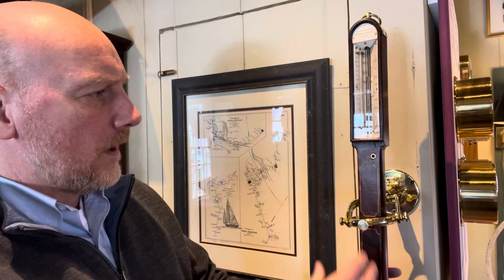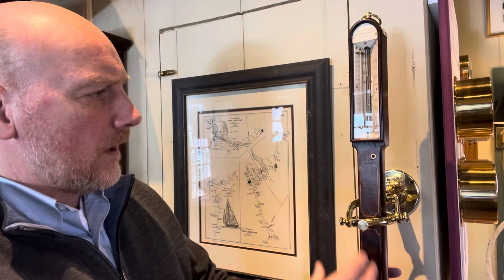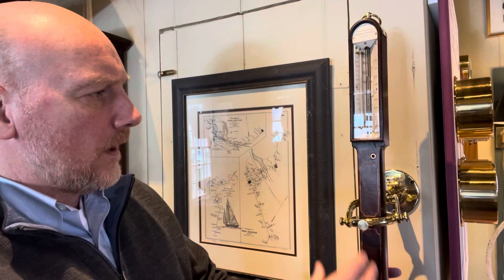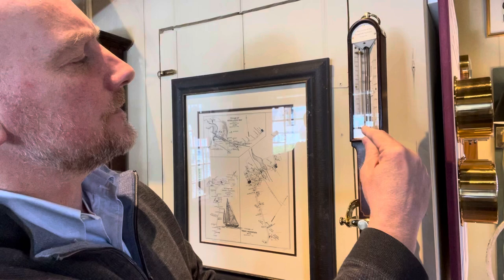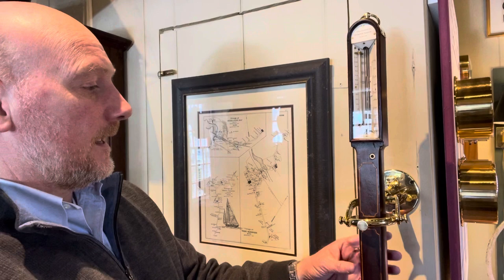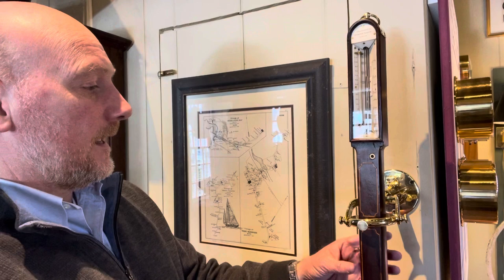Antique Marine Ship Barometer by J. Somalvico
Antique marine gimballed ships barometer signed J. Somalvico, 2 Hatton Garden, London circa 1840. Somalvico is a well known and listed maker of fine marine barometers. Features a mahogany case with fine inlays, thermometer, and brass fittings. Newer gimbal. Measures 39" tall and stands 10" off wall. Great working and overall condition.

Local pickup (Sandwich, MA) preferred as it cannot ship with mercury. We can remove mercury if needed to ship but refilling will be buyer's responsibility.